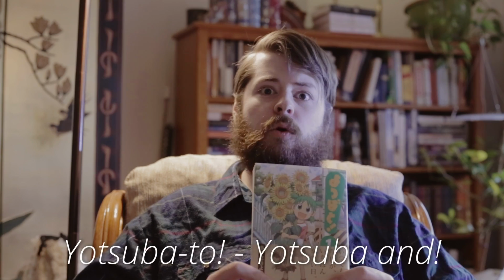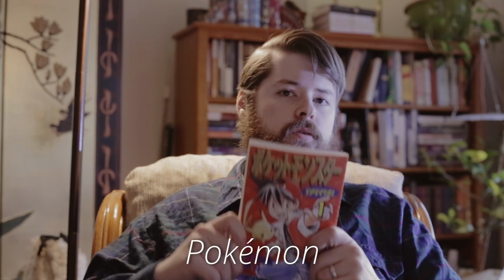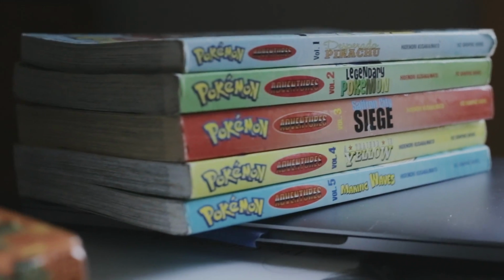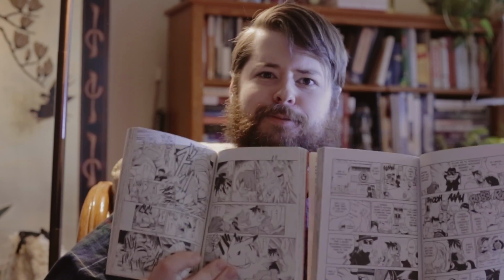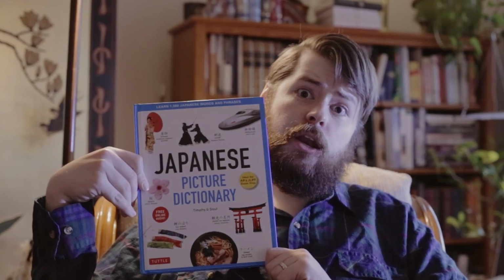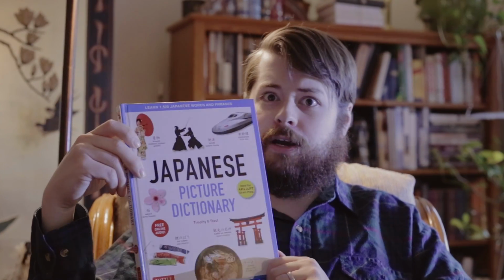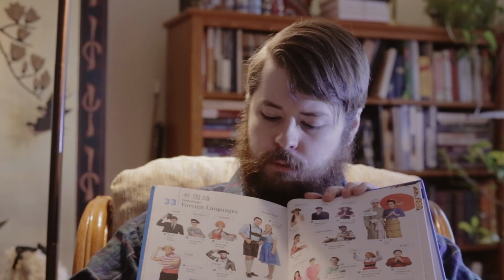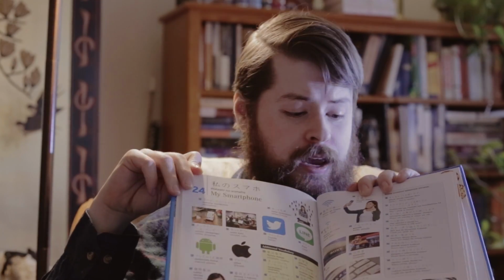Japanese Books for Beginners to Read 🇯🇵📚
Best Japanese Language Learning Books | Now that I've been learning slowly for over a year, I decided it was time to add some actual Japanese language books to my learning bookshelf—manga! In this video, I'll show you the manga and textbooks I'll be using in 2022 to get better at reading and speaking Japanese.

Chapters:
0:00 - HONTACHI
0:56 - Manga
3:06 - Textbooks
6:08 - Time to laugh

Japanese Textbooks: 🇯🇵 Japanese Books

Yotsuba-to! vol. 1 (Japanese Edition)
Yotsuba-to! vol. 1-12 (Japanese Edition)

Pokemon vol. 1 (Japanese Edition)

Kimetsu-no-Yaiba vol. 1 (Japanese Edition)
Kimetsu-no-Yaiba vol. 1-23 (Japanese Edition)

COPYRIGHT

QUESTIONS? — Have a question about language learning, or the languages I am learning? Post it in the comments section!